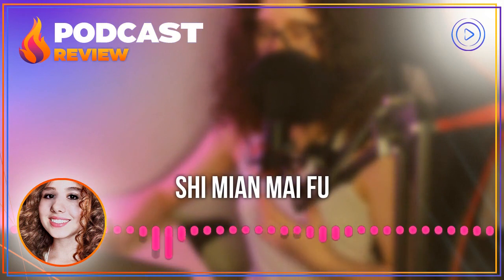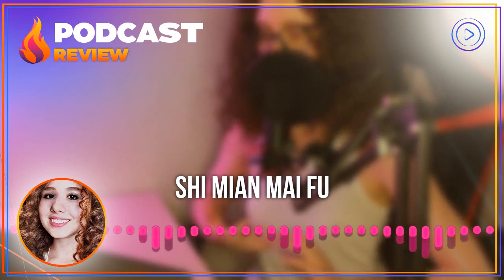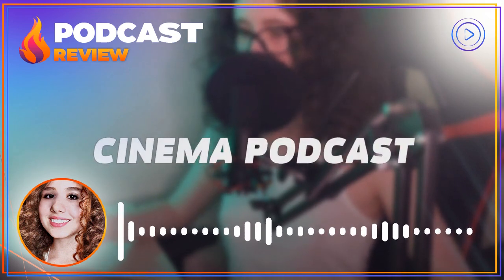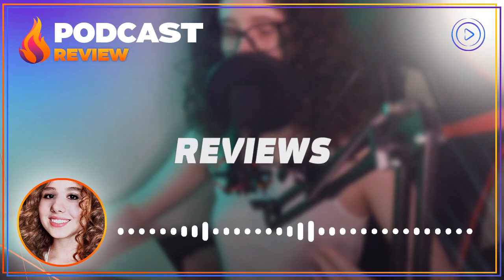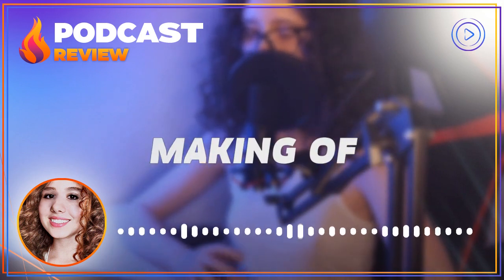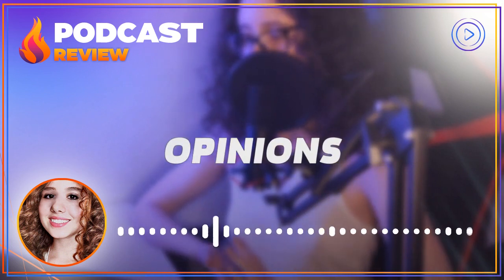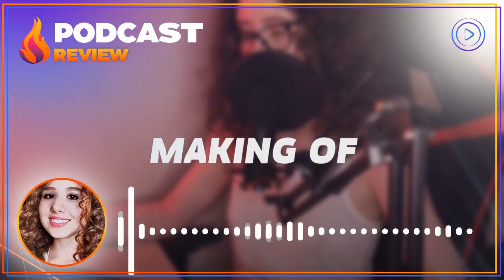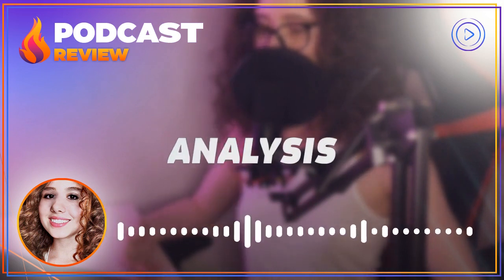Shi mian mai fu (2004) - HD Full Movie Podcast Episode | Film Review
Discover the ultimate podcast on YouTube! Dive into the world of entertainment with our engaging discussions about full movie, series, TV shows and films, including the latest releases on Netflix. Explore exclusive trailers and mesmerizing soundtracks (OST) that will captivate your senses. Experience thrilling reactions, in-depth reviews, juicy leaks, and insightful discussions in English, covering everything from epic endings to iconic scenes. Tune in now and elevate your movie-watching experience. Explore the latest full movie reviews about exclusive behind-the-scenes clips, and exciting discussions about your favorite films.